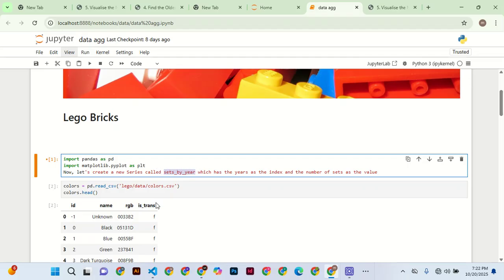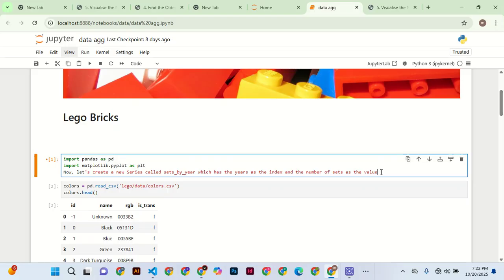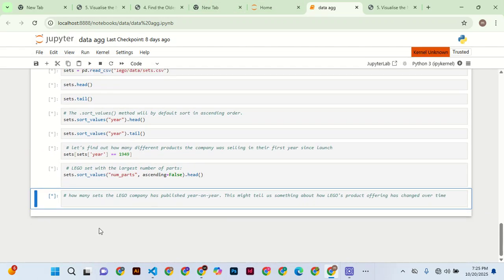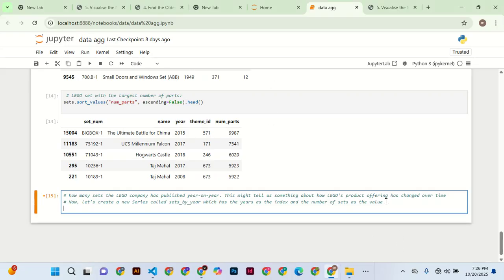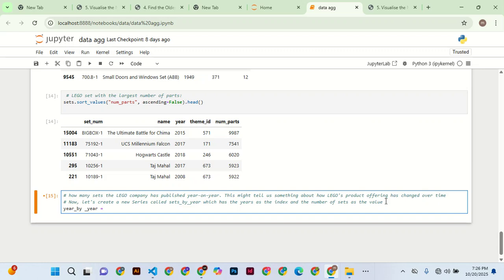Visualize Aggregated Data with Matplotlib | Data Science Tutorial